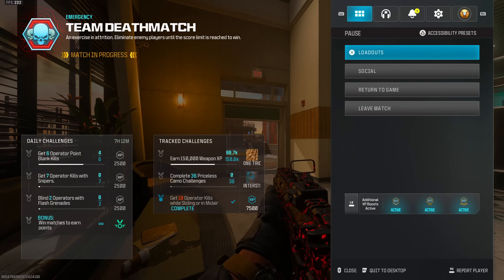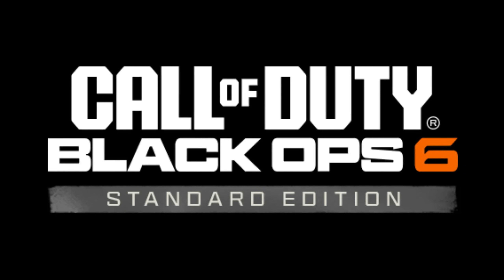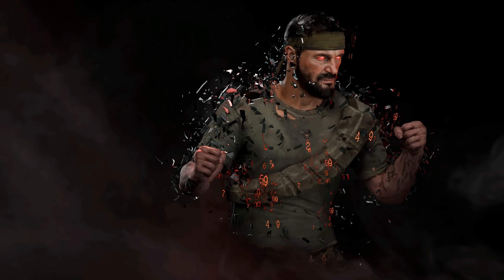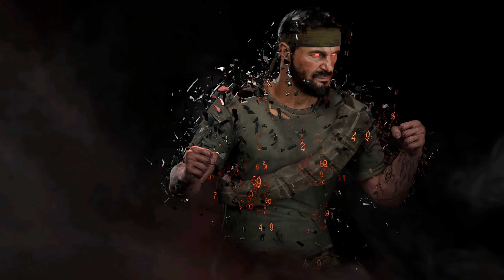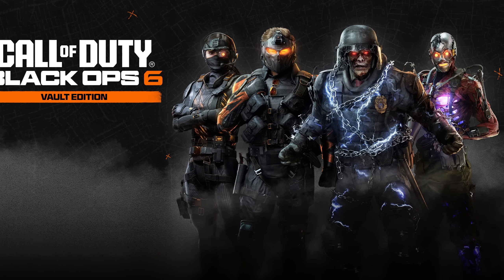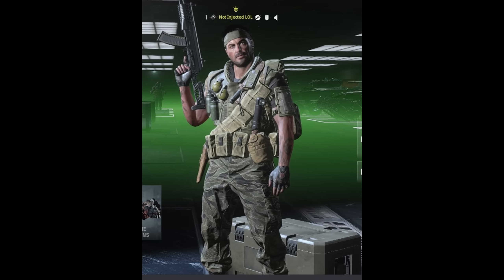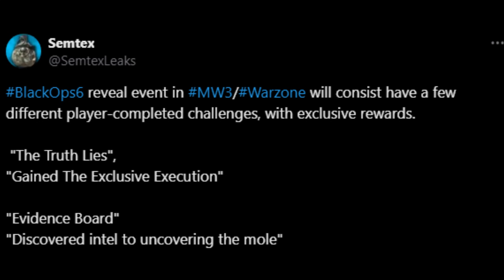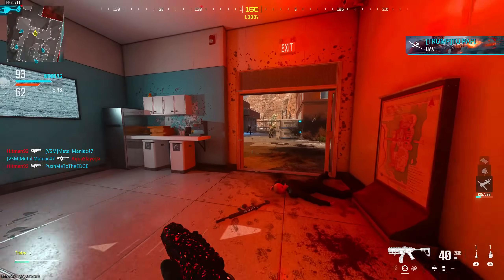Black Ops 6 Pre-Order Frank Woods Operators & VAULT EDITION REVEALED! (Black Ops 6 Bonus Content)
00:00 - Black Ops 6 Editions & Prices
2:11 - Frank Woods Pre-Order Operator Skins (Playable in MW3)
3:40 - Vault Edition Operators & Additional Content
5:04 - Will MW3 Cosmetics Carry to Black Ops 6
5:36 - Black Ops 6 Game Pass Pre Order Content
6:11 - Black Ops 6 Reveal Event Challenges & Rewards
7:59 - Thanks for Watching! Subscribe, Like & Comment for more!